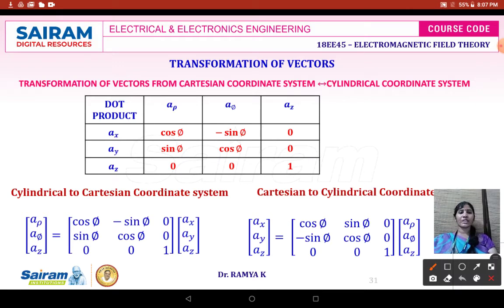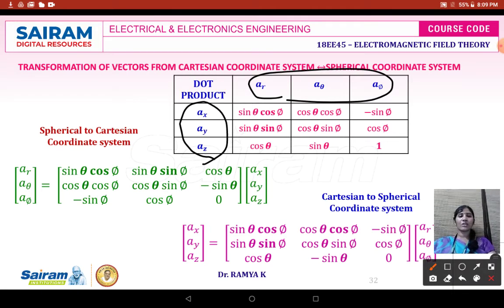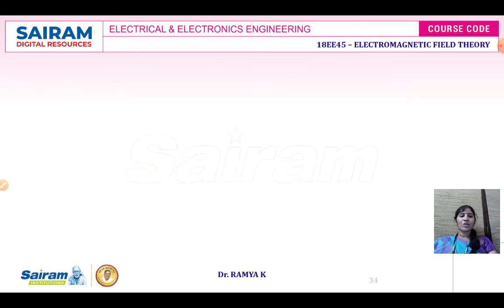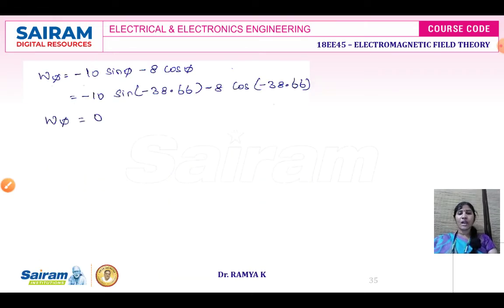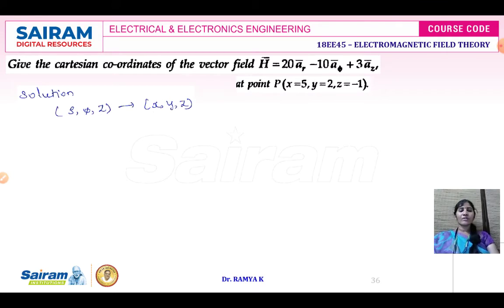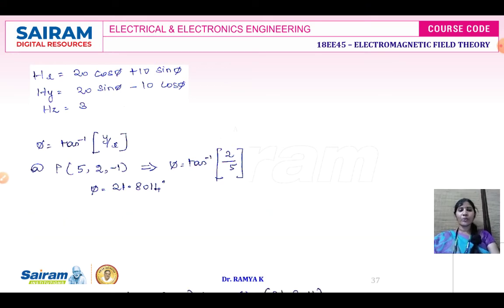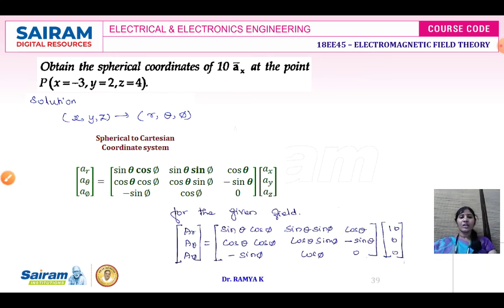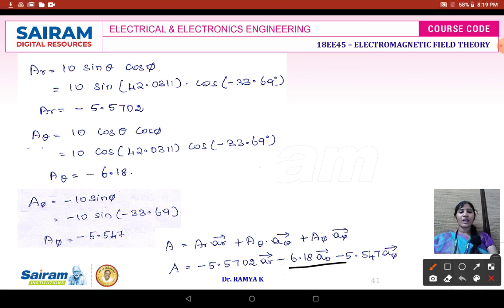Lecture Video4 18EE45 Module 1 Vector Transformation, Numericals Ramya K